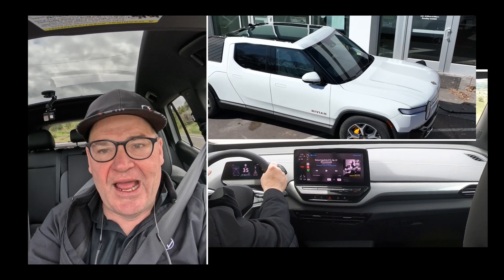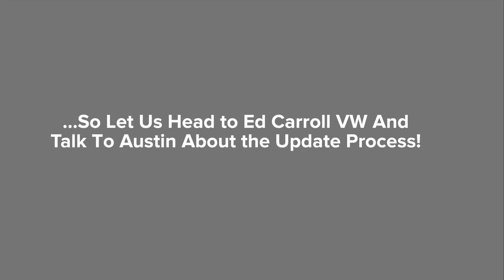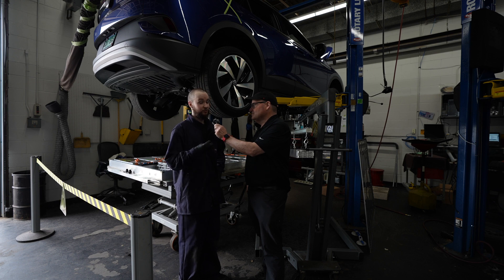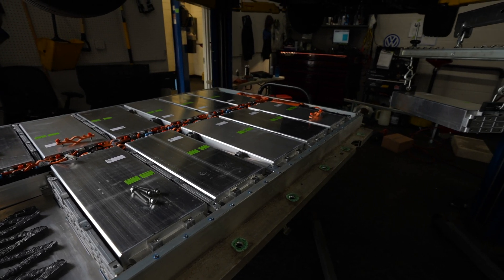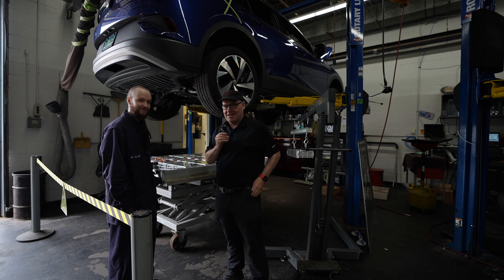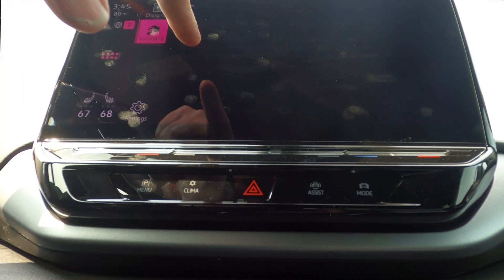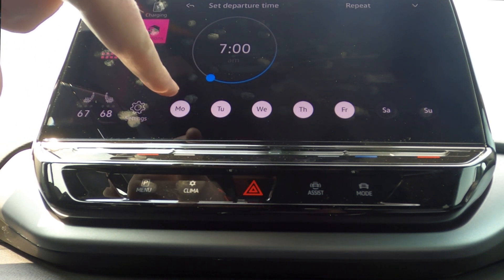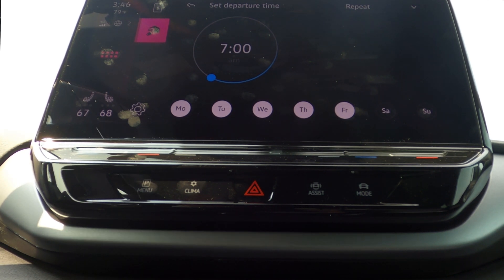Seven Hours to Update ID.4 to 3.1 Software and Replacing a Battery Module That Failed The Update.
There is a lot more to updating the ID.4 to version 3.1 than flashing software.  Also, what features will your car have after the latest update of your battery, motor, and infotainment software?  I will also show you what an ID.4 battery pack looks and talk to a mechanic as he replaces part of a battery pack during a software update.